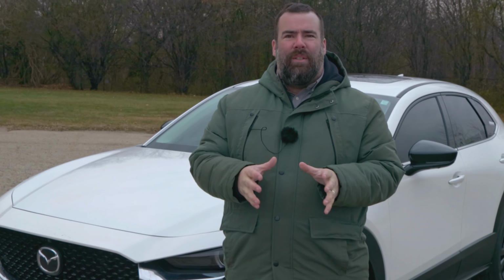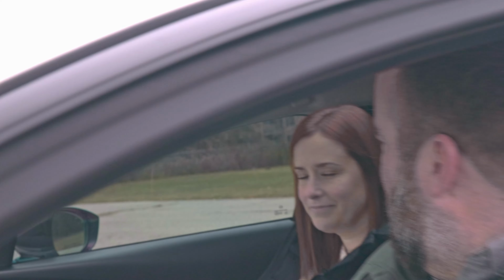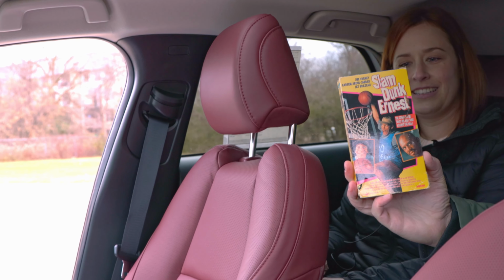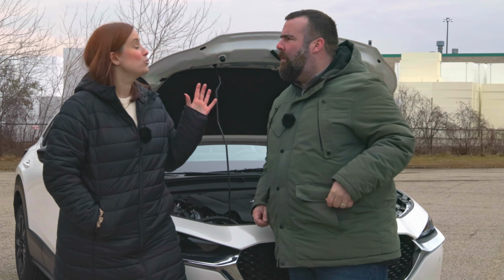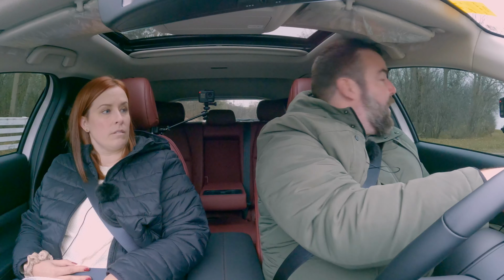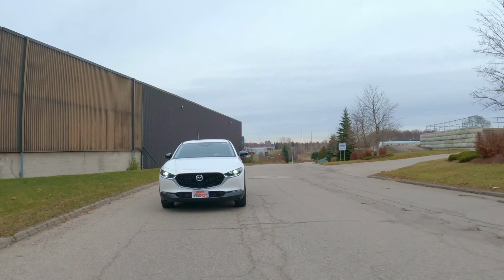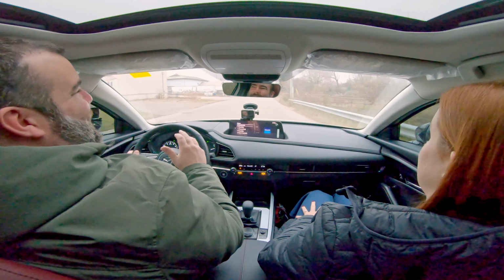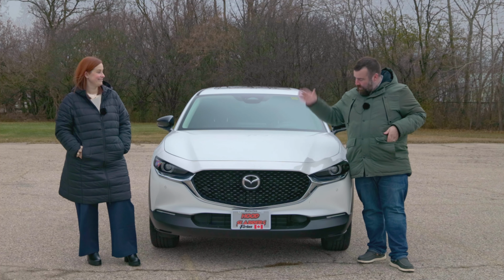2024 Mazda CX 30 - Bargain Luxury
There are a lot of things that don't make sense to us.  The 2024 Mazda CX 30 is one of them.  How can a vehicle that looks so nice and be so powerful be priced so well?  Not only that, it is actually fun to drive!  Well, this week on Hood Slappers, Jared and Colleen take a look at the 2024 Mazda CX 30 and find out how Mazda did it.  There were a few changes for Mazda's 2024, and in this review you will find out what those changes were, but also get a pricing breakdown, feature breakdown, and be given a real and practical rear seat test.  There is no messing about here.

Mazda brings a level of luxury to their lineup that nobody else does.  Remember, Mazda doesn't have a luxury division, so they are more generous with their features, materials and styling quirks.  In the Mazda CX 30 GT that we review here, we give it a good test drive to see if the hype is real.

So come join us this week as we review the 2024 Mazda CX 30 and see if we can make sense of it.

**Thanks to Forbes Waterloo Mazda for letting us review this 2024 Mazda CX 30**